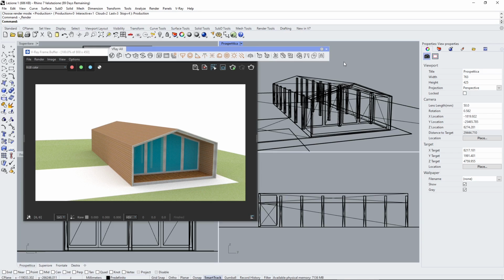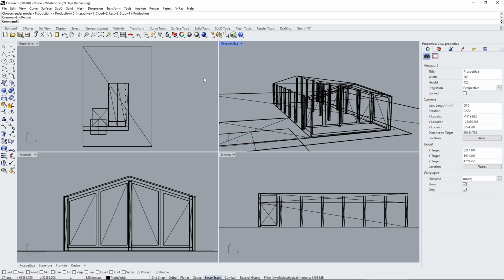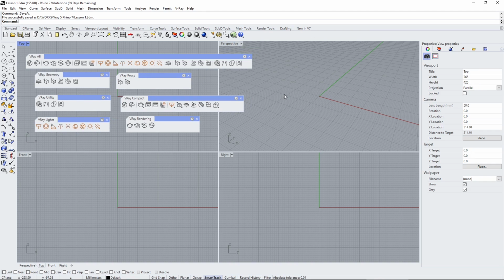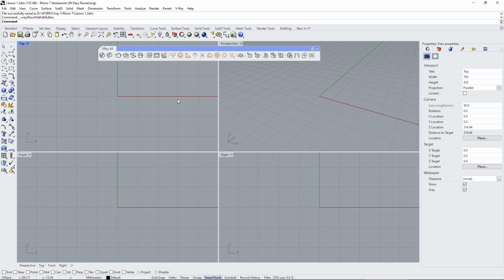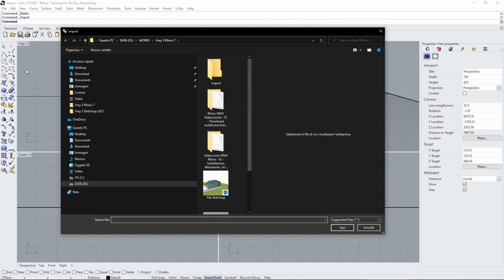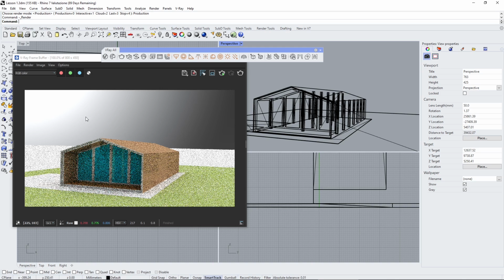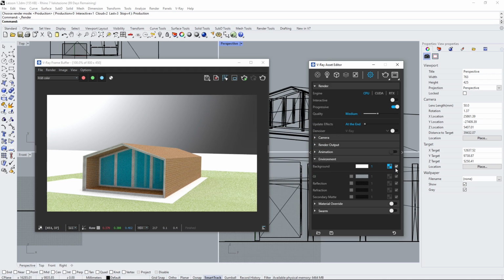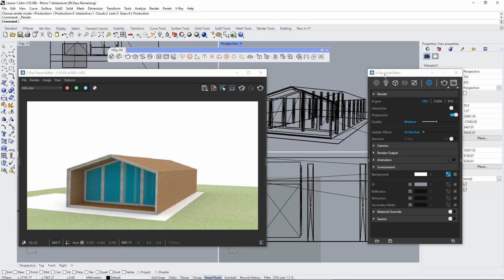Rhino VRAY Videocourse - 01 - Download, Install and Activate, Settings, Introduction, Interface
Rhino VRAY Videocourse - 01 - Download, Install and Activate, Initial Settings, Introduction, Interface, Startup